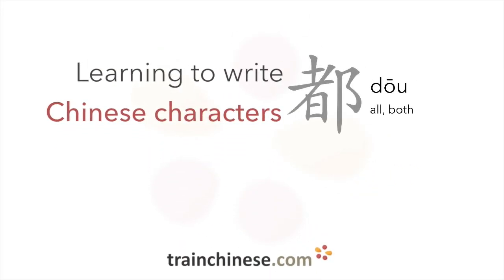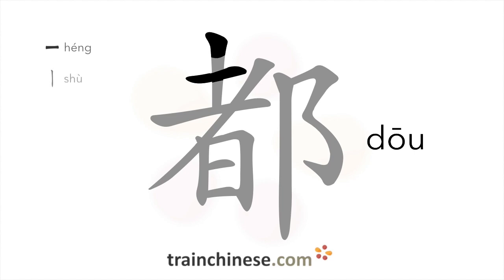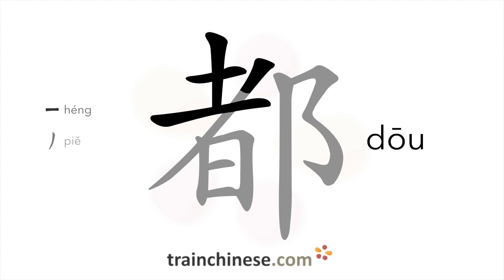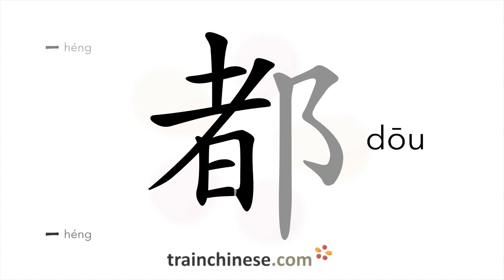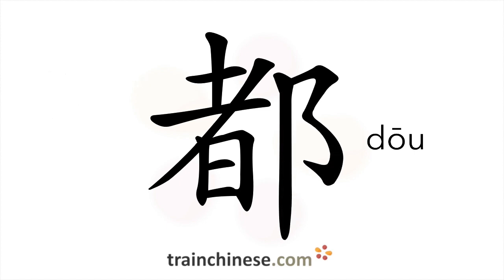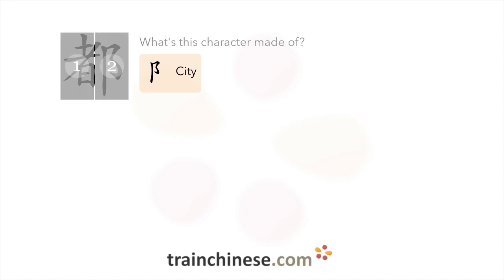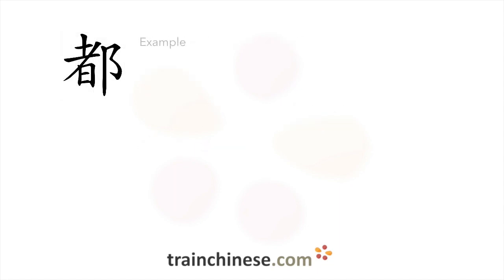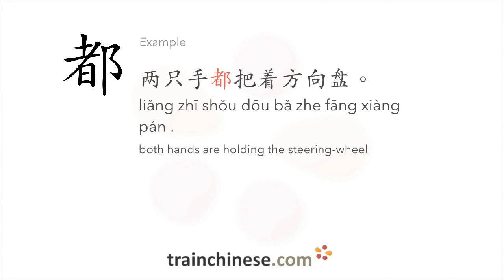How to write 都 (dōu) – all, both – stroke order, radical, examples and spoken audio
Learn how to write 都. 都 (dōu) is a Chinese character meaning "all, both". or in our apps – just search "trainchinese" in the iOS or Android app stores. This character is very frequently used in Mandarin Chinese. It's from Revised HSK Level 1, learned by beginners.